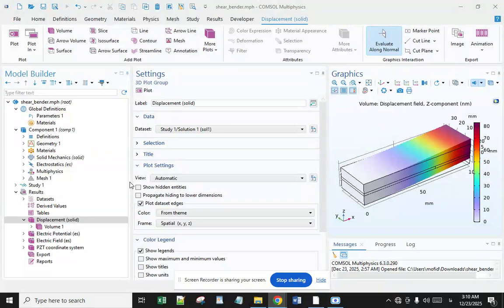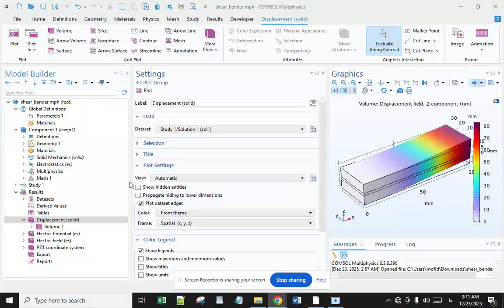Piezoelectric actuation - part 1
This Piezoelectric actuation simulation presents the formulation and validation of a new adaptive sandwich beam finite element, capable of dealing with either extension or shear actuation mechanisms. This is reached by coating an elastic core with piezoelectric sheets or sandwiching a piezoelectric core between two elastic faces. The poling direction is taken parallel to the transversely applied electric field for the first mechanism, and in the axial direction for the second one. The sandwich construction is made of unsymmetric thin faces (Euler-Bernoulli beams) and a relatively thick core (Timoshenko beam). The obtained two-node finite element has only four mechanical degrees of freedom which are the deflection and its derivative and the mean and relative axial displacements of the faces mid-planes. Finite element analysis of segmented and continuous cantilever adaptive sandwich beams with active faces (extension actuated) or core (shear actuated) show good comparisons with results found in the literature. Additional parametric studies (actuator’s position and thickness, structure’s stiffness) with the present element indicate that the shear actuation mechanism presents several promising features over the conventional extension actuation mechanism. In fact, the shear actuation mechanism is better than the extension one for stiff structures and thick piezoelectric actuators.

Recent and current research efforts in the field of structural control using active materials, are directed towards improvements of the actuation capacity of these systems. Conventional monolithic piezoelectric actuators produce longitudinal stresses or strains through their stress-induced e31 or strain-induced d31 piezoelectric constants. Their models are based on, a priori assumptions of through-thickness constant applied electric field and uniform poling, and inplane constant stress or strain behavior. Using Interdigitated Electrodes (IDE), transverse actuation, through e33 or d33 piezoelectric constant can also be introduced.1 However, a complex poling pattern results in the actuator due to an induced in-plane component of electric field. This must be accounted for any model. By sandwiching a PZT layer between off-axis laminae the composite laminate can produce twisting deformation,2, 3 through transformed piezoelectric constants e˜36 or d˜ 36, but this twisting is secondary since it is caused by the extension-twisting coupling. This can also be achieved through special piezoelectric attachment techniques, electrode designs,4 or Piezoelectric Fiber Composites (PFC) with5 or without1 Interdigitated Electrodes (IDEPFC). All above advanced techniques are based basically on the extension actuation mechanism of the piezoelectric materials because the electric field and poling vectors are always parallel and the inherent shear effects of the material are always neglected. Hence, the e15 or d15 piezoelectric constants are not used by the above advanced actuators. To be used, these require constant electric fields but perpendicular to the poling vector. Although mentioned early in the nineteeth,6 shear-based actuators were proposed only recently, through a preliminary study with a commercial finite element analysis code7 and a theoretical model.8 A finite element model was also proposed by Benjeddou et al., 9–11 and used to compare both extension and shear actuation mechanisms.12 These theoretical and numerical models used the stress-induced piezoelectric coupling constant e15 of axially poled PZT layer or patch sandwiched between thin elastic layers. d15-based torsional actuators were also proposed recently for the production of large angular displacement and torque.13 Actuator designs and assembly methods, materials preparation, poling procedures, test results for joint strengths, and actuator output capabilities are discussed. This report pointed out that the current commercially available PZT piezoceramics are not optimized for their shear piezoelectric response, and that most of the current PZT piezoceramics are optimized for their extension piezoelectric properties.